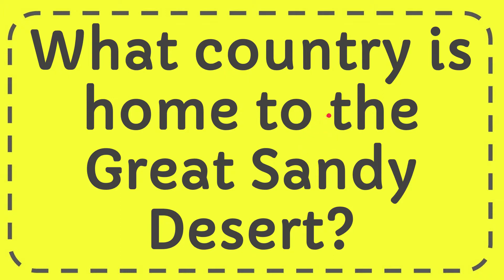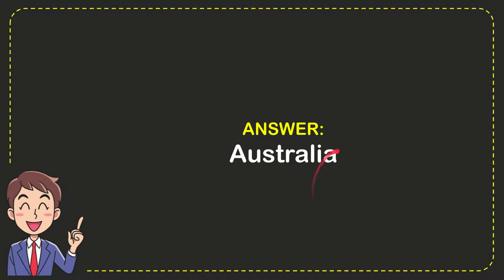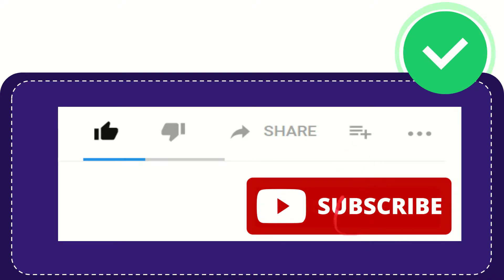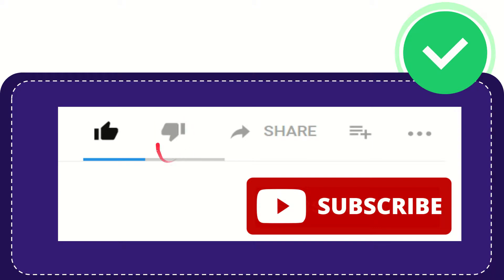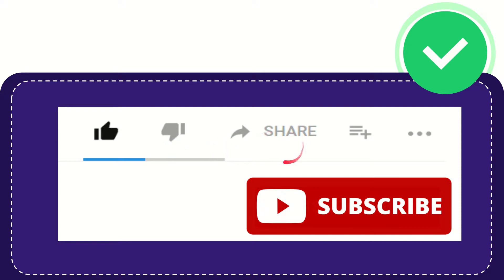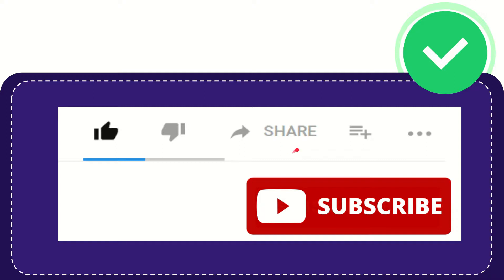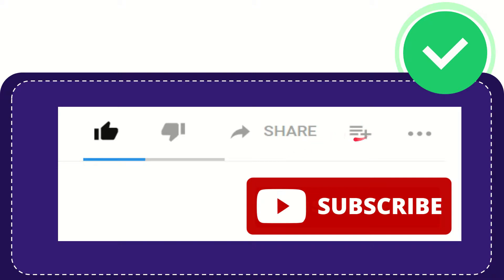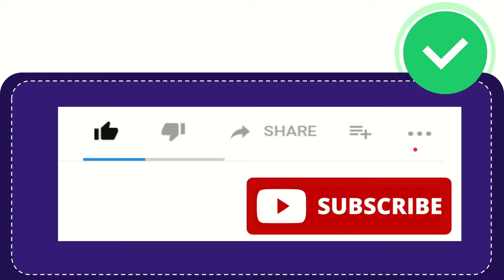What country is home to the Great Sandy Desert?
What country is home to the Great Sandy Desert? NEW VIDEO#